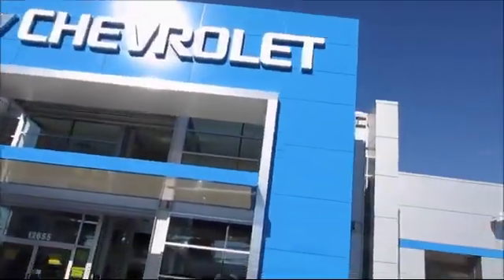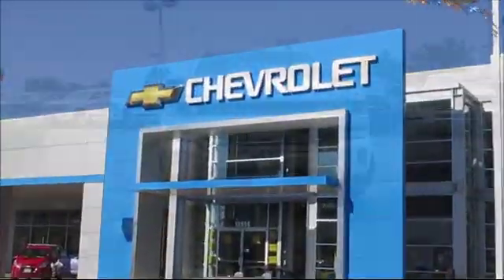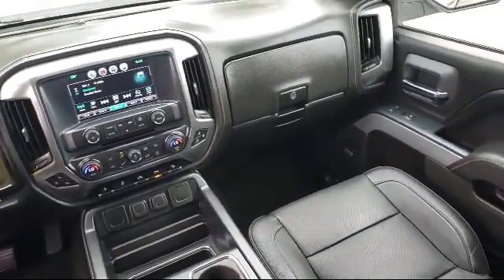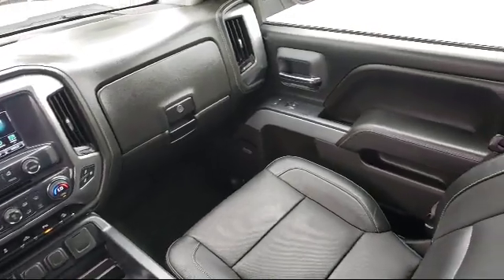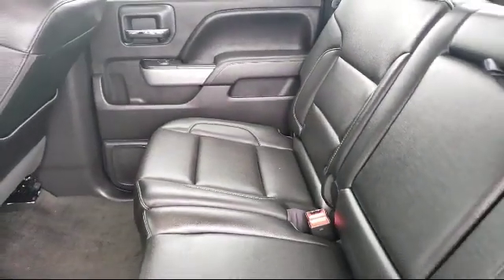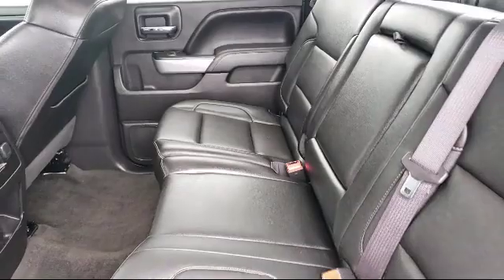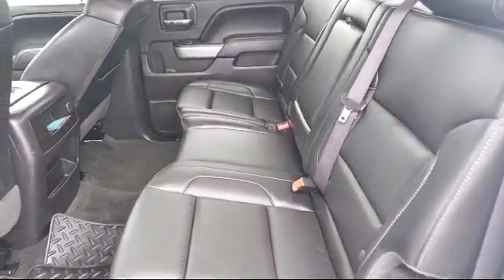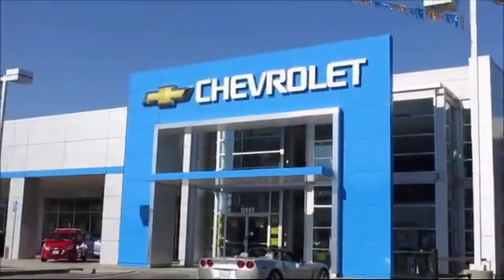2016 Chevrolet SILVERADO 1500 Crew Cab LTZ Sacramento Roseville Elk Grove Folsom Stockton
2016 Chevrolet SILVERADO 1500 Crew Cab LTZ-Stock Number: 1265B Vin:3GCUKSEC6GG352533.

Folsom Chevrolet
12655 Auto Mall Circle